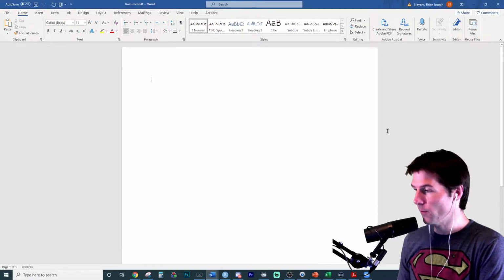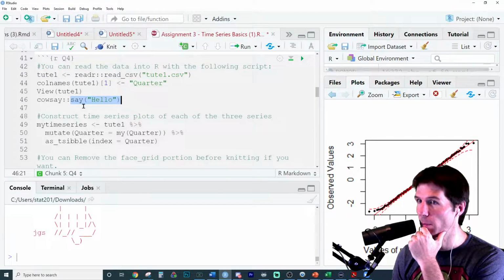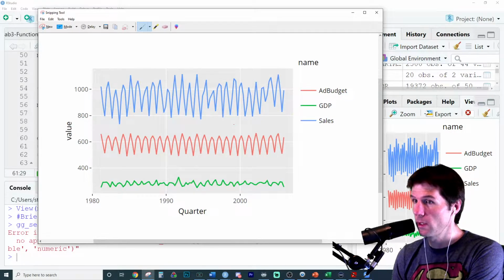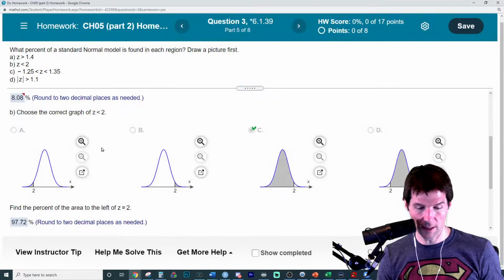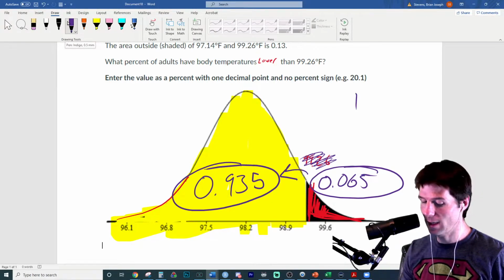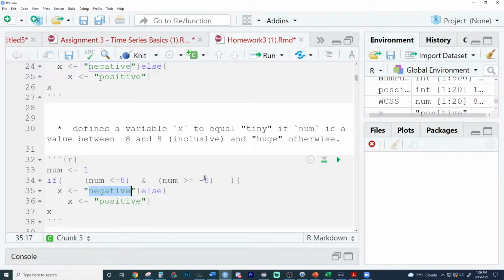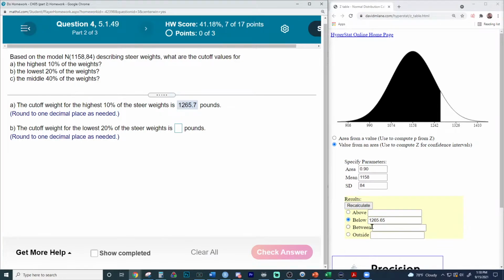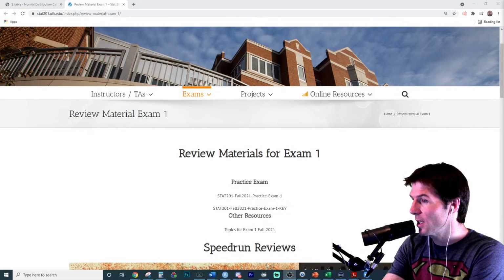Office Hours - September 15th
0:00 - Start of Stream
1:36 - STAT 201 - Chapter 6 - Correlation
10:11 - BAS 475 - Time Series Assignment - Question 4
31:55 - STAT 201 - Chapter 5 HW - Question 3
42:50 - STAT 201 - Canvas Content Quiz 3 - Normal Curve
52:38 - BAS 474 - HW3 - Question 1
1:13:33 - STAT 201 - Chapter 5 HW - Question 4
1:20:10 - STAT 201 - Chapter 5 Pt 2 - Areas Under the Normal Curve